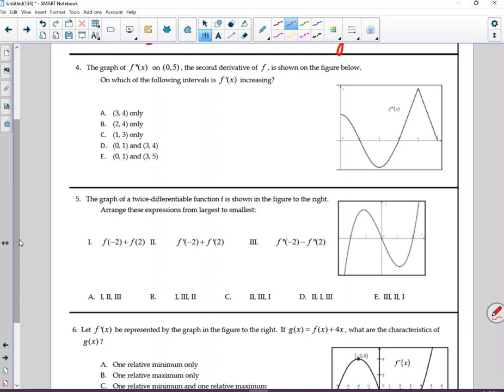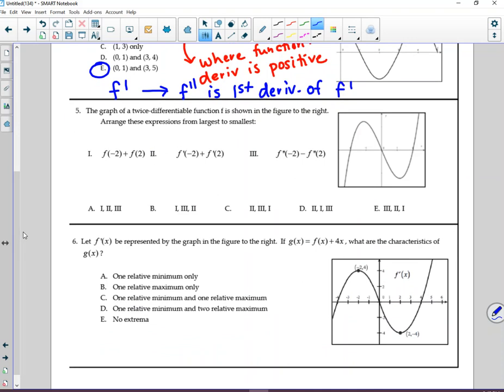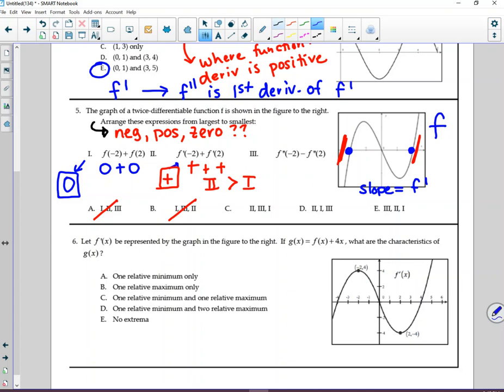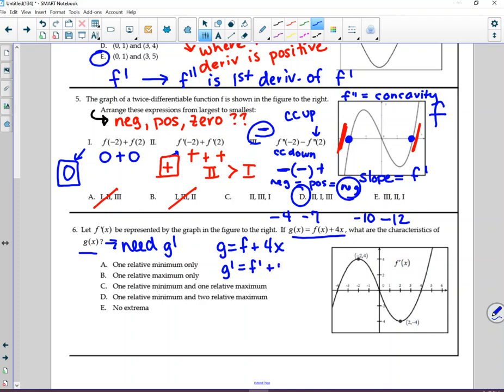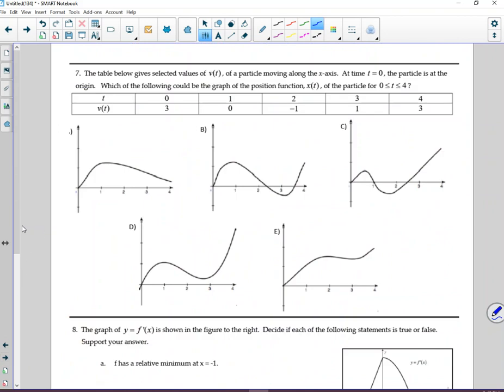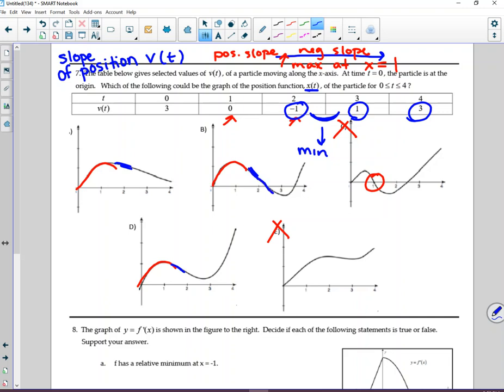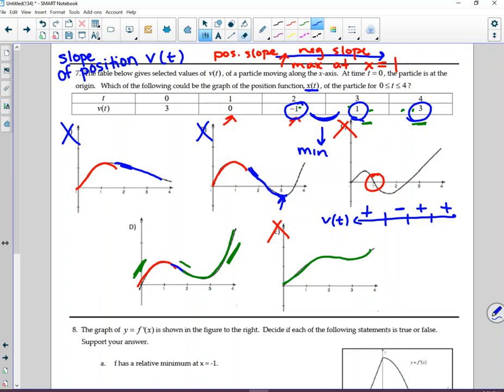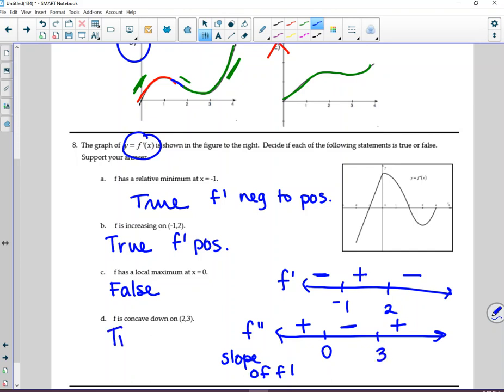Lesson 21 part 2 AB December 2022